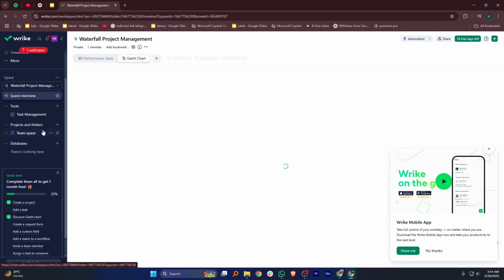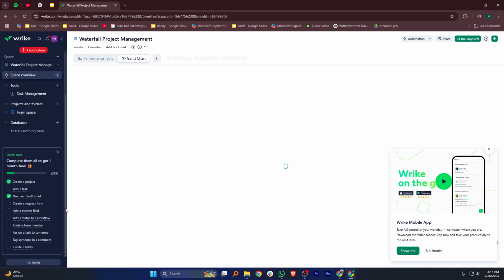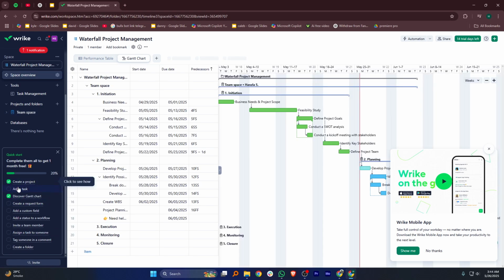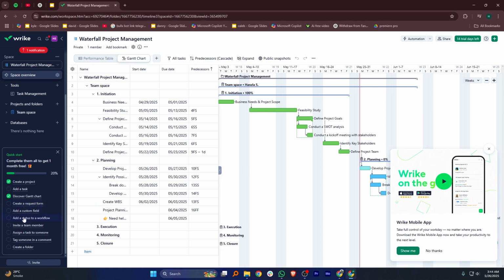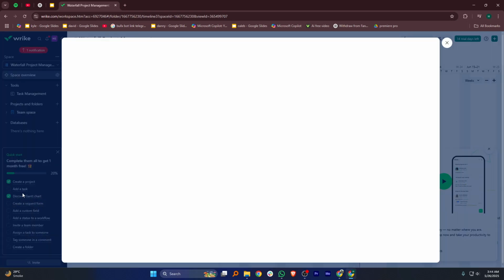How to Organize Team Tasks with Wrike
💡 Boost Collaboration And Keep Projects On Track With Wrike’s Task Management!

✅ What You’ll Learn:

🟣 Creating And Assigning Tasks With Ease

🟣 Using Timelines, Boards, And Calendars For Visibility

🟣 Automating Notifications And Status Updates

⚡ Takeaway: Streamline Your Workflow And Empower Your Team With Wrike!